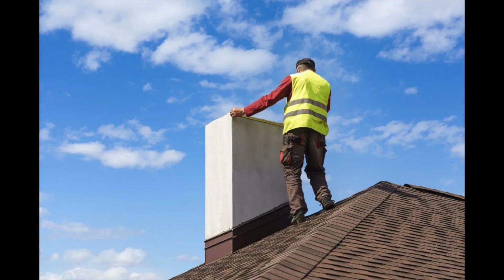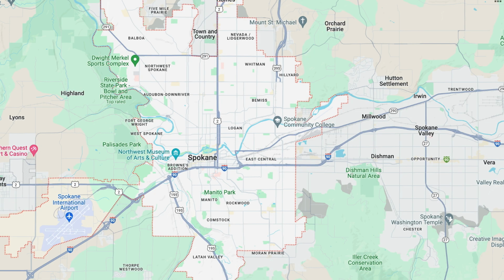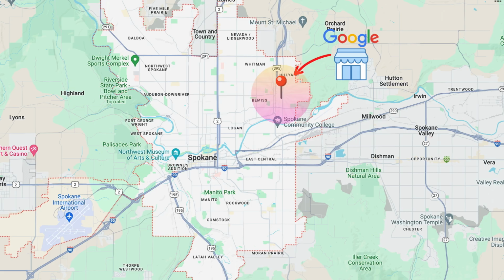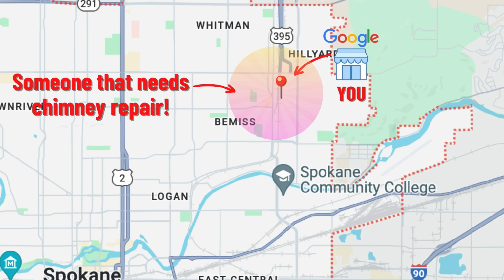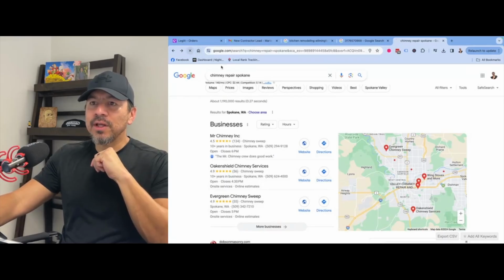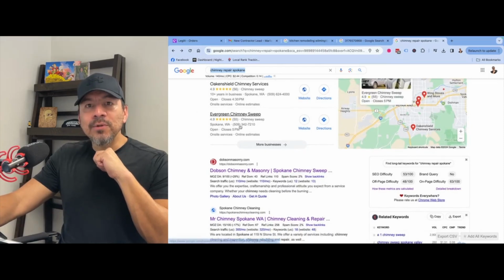Stop Using Contractor Lead Services | Generate Your Own Leads FREE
I am still shocked at the number of contractors and home service business owners looking for and using all of those paid contractor lead services. You know the places I'm talking about, Angis, HomeAdvisor, Networx, Thumbtack, and places like that.

Contractors spend thousands of dollars for those services when they can easily generate their own leads 100% for FREE.

Let me show some ways to get those free leads coming your way.